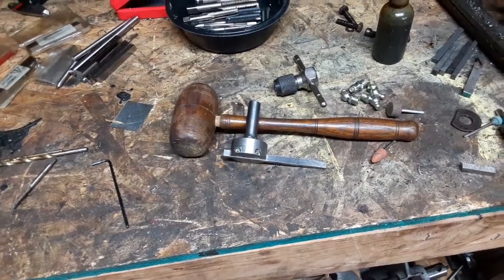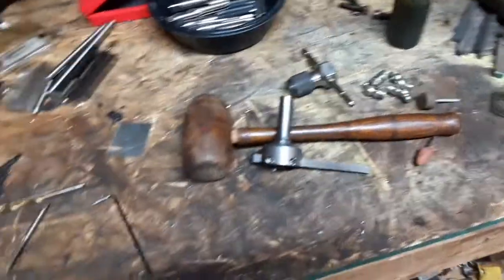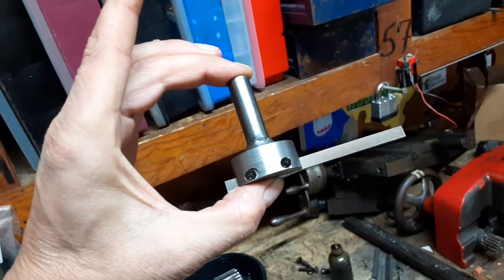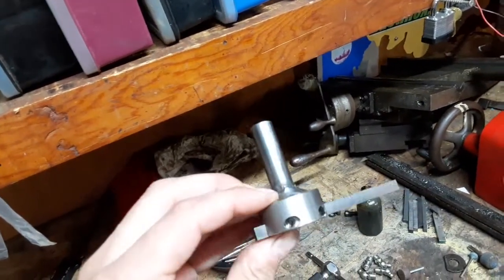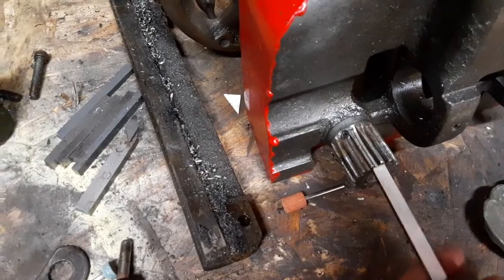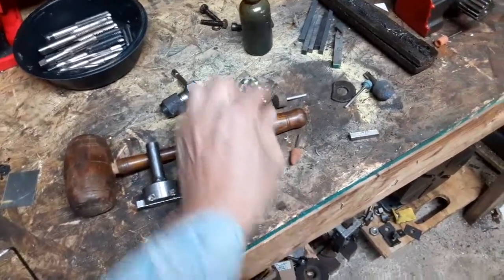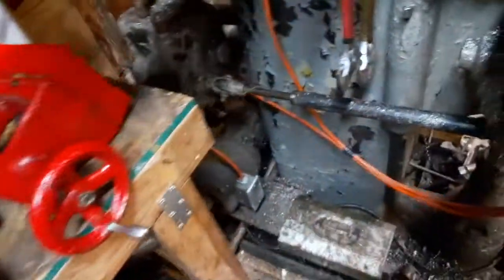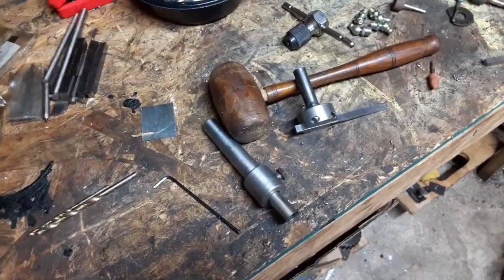flycutter build follow up video